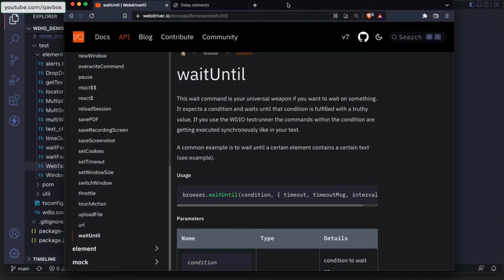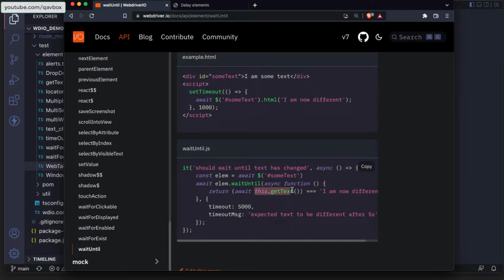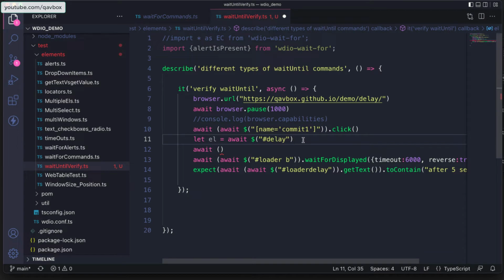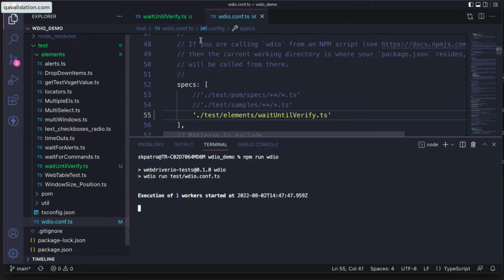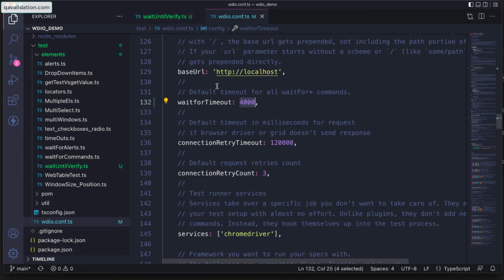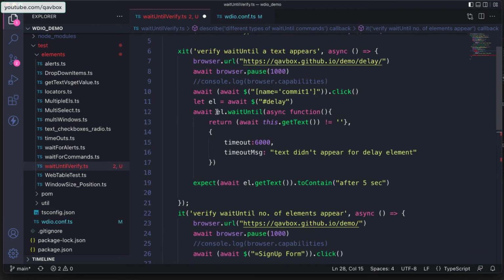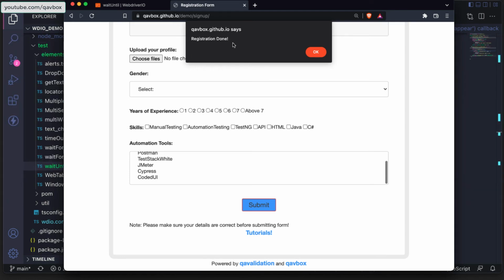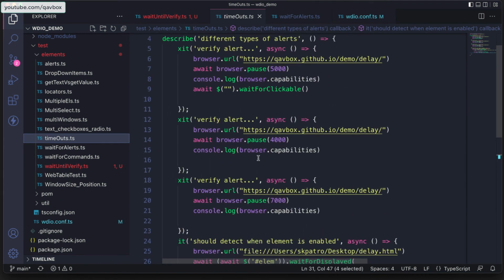WebdriverIO wait using waitUntil() conditions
This video will explain on understanding waitUntil method and using different types of conditions to wait.